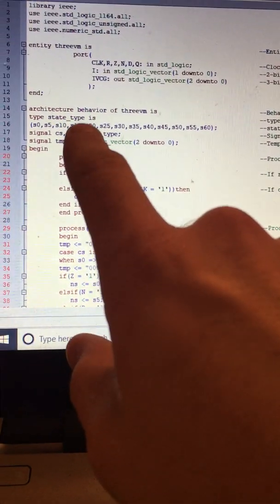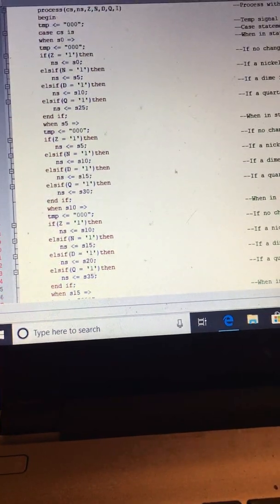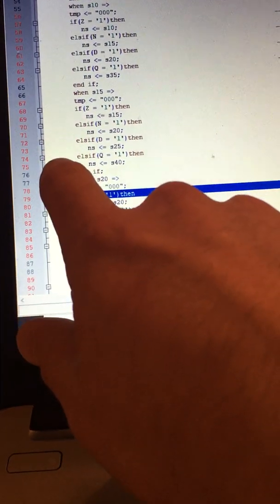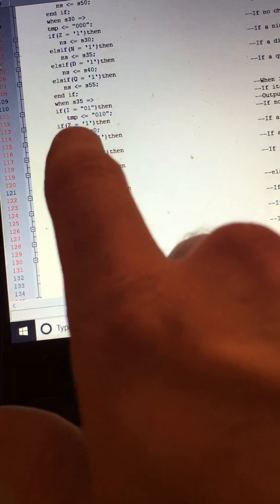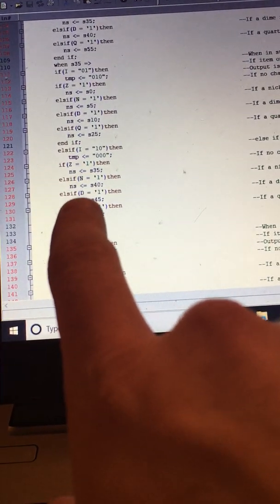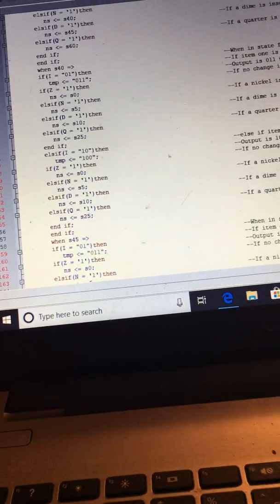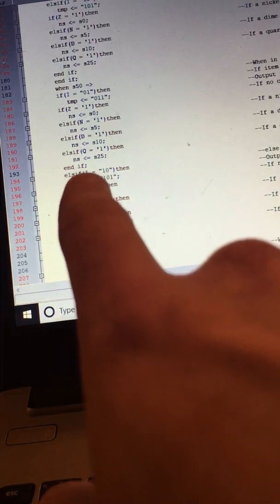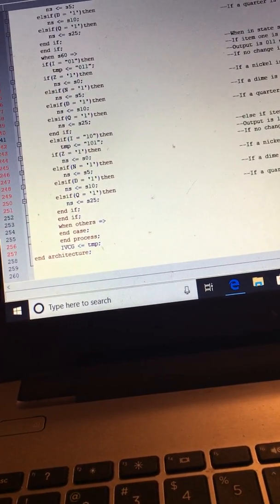14.23.2 Modified Vending Machine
ECEN423-001; homework 9; VHDL